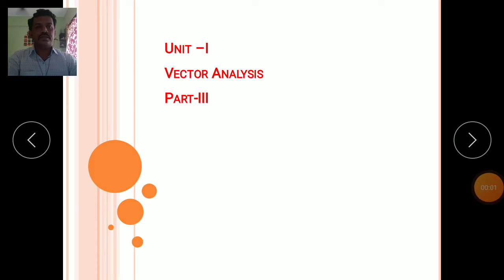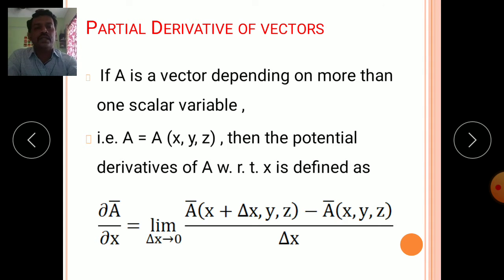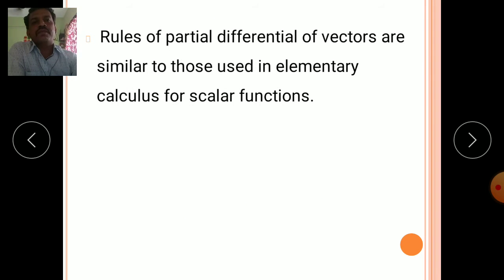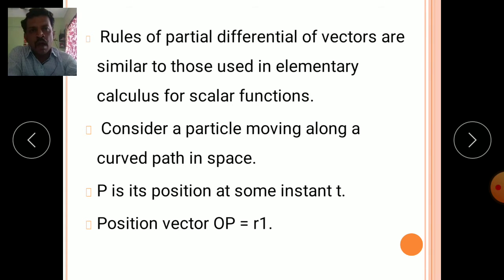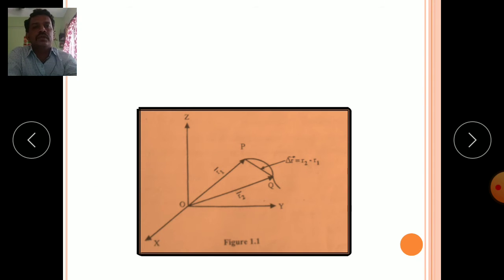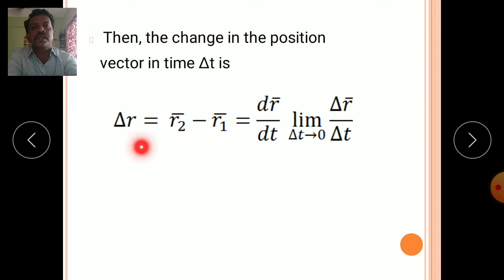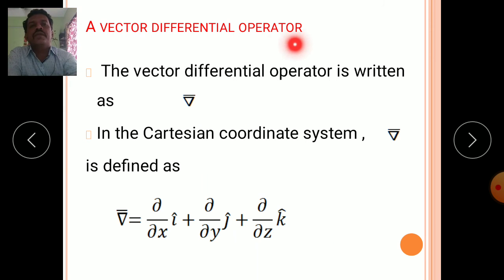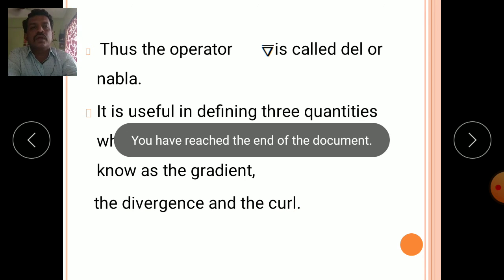Unit I Vector Analysis Part III